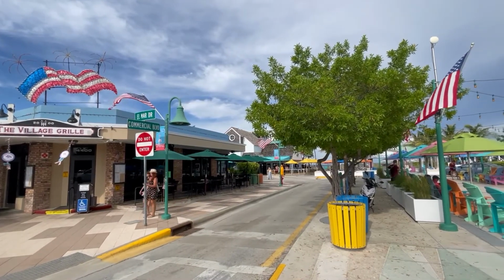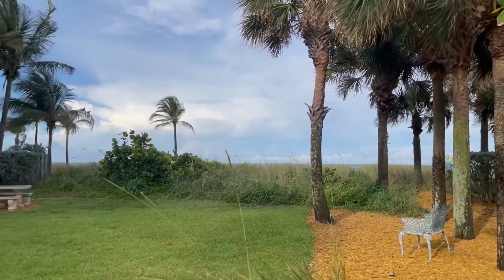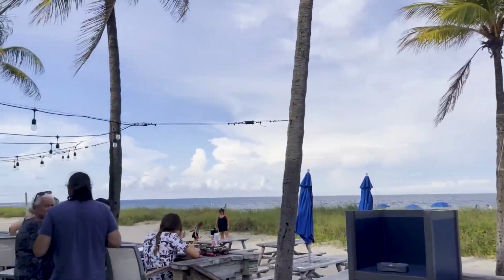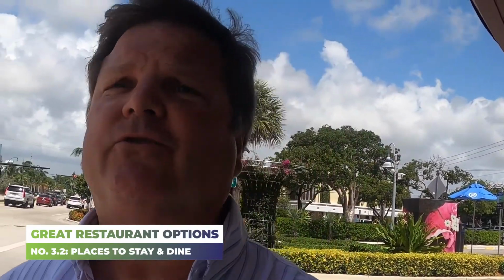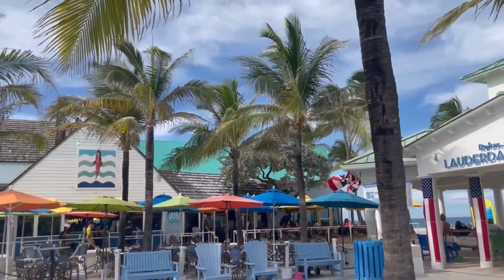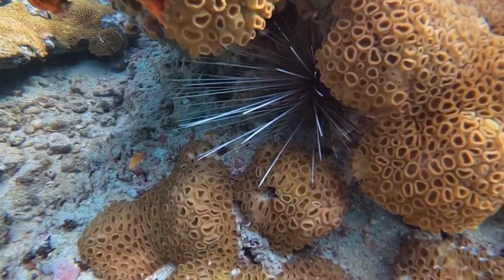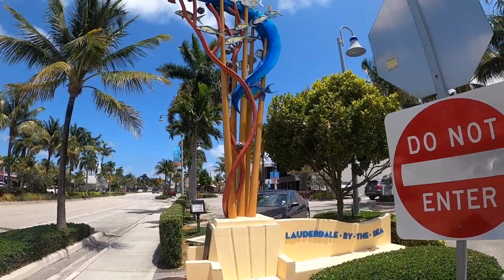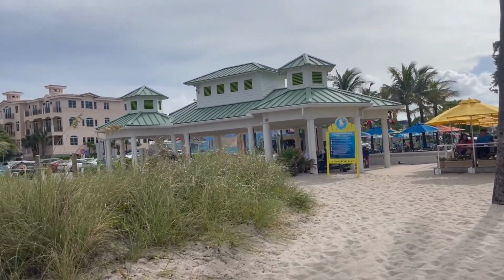5 THINGS you DON'T KNOW about Lauderdale-By-The-Sea (Shocking Secrets Revealed!)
5 THINGS you DON'T KNOW about Lauderdale-By-The-Sea (Shocking Secrets Revealed!) // Do you have plans to move to Florida or moving to Lauderdale-by-the-Sea Florida? Maybe you’re planning on moving to South Florida and are interested in moving to Lauderdale-by-the-sea but you first want to know some insight and secrets and if living in Lauderdale-by-the-sea is a good idea? Then this is for you! Life in Fort Lauderdale/  Lauderdale by the sea

Today, in this video, we will discuss the 5 THINGS you DON'T KNOW about Lauderdale-By-The-Sea (Shocking Secrets Revealed!) Relocating to Lauderdale-by-the-sea Florida

00:00 Intro
00:20 No. 1 & 2: Intentionally small beach town
02:24 No. 3.1: Places to stay & dine: Plunge Beach Resort Hotel
04:13 No. 3.2: Places to stay & dine: Great restaurant options
05:22 No. 4: No need for cars
06:43 No. 5: South Florida's beach diving capital
08:18 Summary & Outro

On this Channel, we discuss everything you need to know about Living in Fort Lauderdale Florida! From Real Estate to lifestyle, Homes, and Neighborhoods in Fort Lauderdale Florida, we've got you covered!

Kevin and Suzanne Morris,
Your Fort Lauderdale REALTORS!

🔻🔻🔻the link below to schedule a quick call. Looking forward to talking with you!

lauderdale by the sea, lauderdale by the sea real estate,
 living in fort lauderdale - with kev & suz aruba cafe